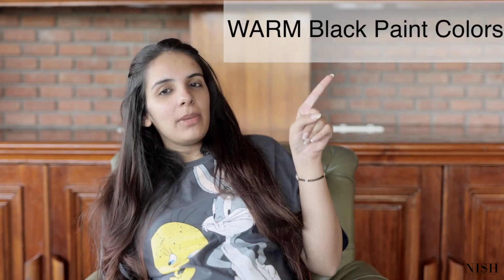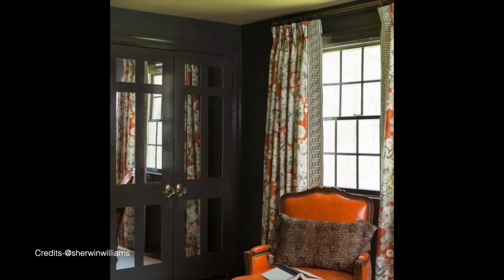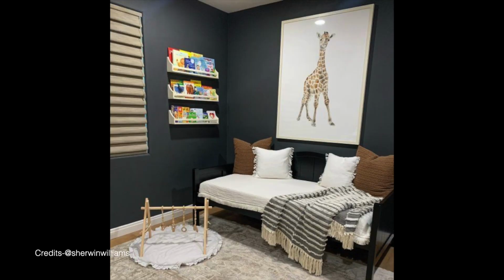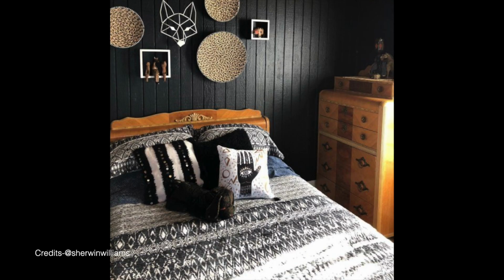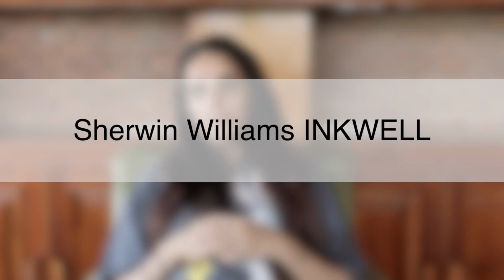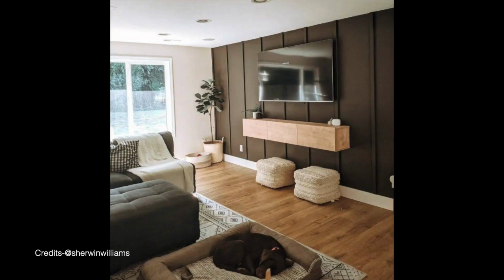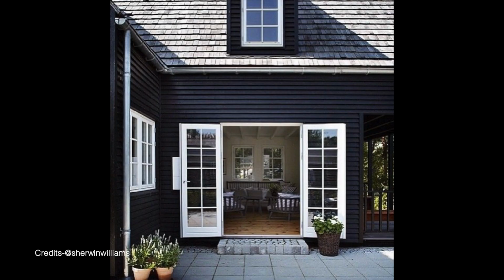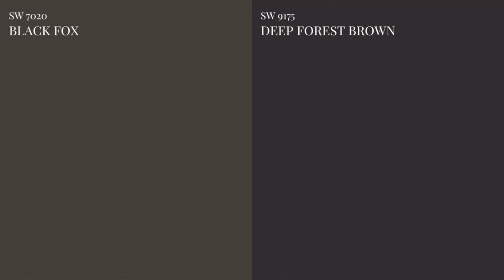10 BEST Sherwin Williams BLACK Paint Colors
Are you on the quest for the perfect Sherwin Williams black paint colors that will transform your home into a stylish sanctuary? In this ultimate guide, we’ll delve into the world of Sherwin Williams blacks and help you find the one that best suits your home decor needs. Sherwin-Williams is renowned for its extensive range of paint colors, and its black hues are no exception. From sleek and sophisticated to bold and dramatic, Sherwin Williams black paint colors offer a diverse array of options to suit any aesthetic.

Need help with choosing the best paint colors for your home? Let's get in touch here! You can book a one-on-one Video/Phone Consultation Call (1 HOUR) With Me to help you choose the BEST Paint Colors for your home -